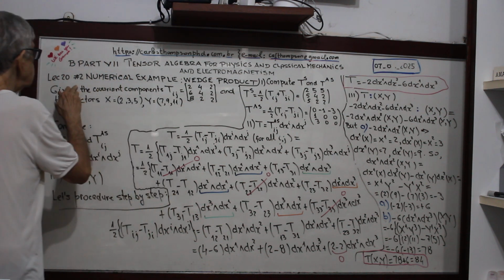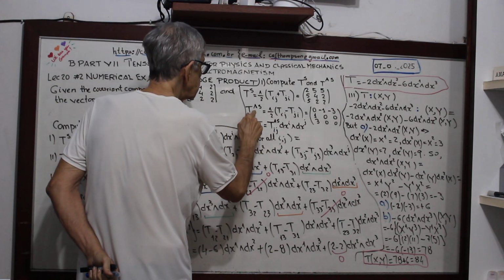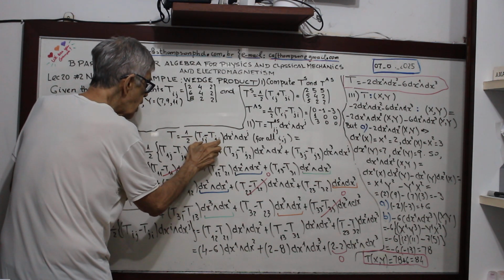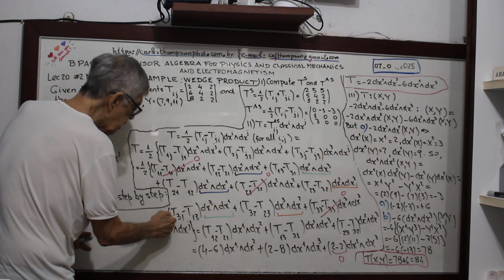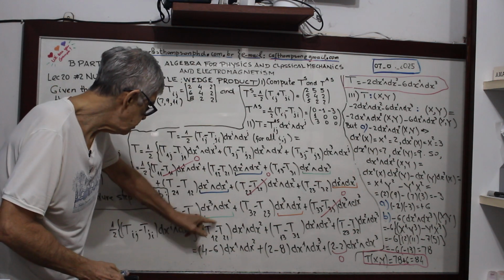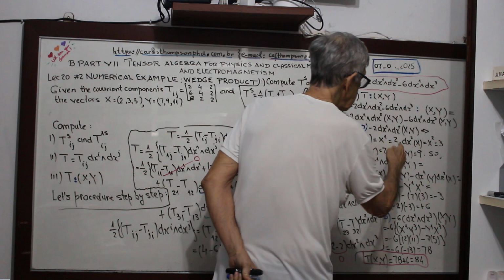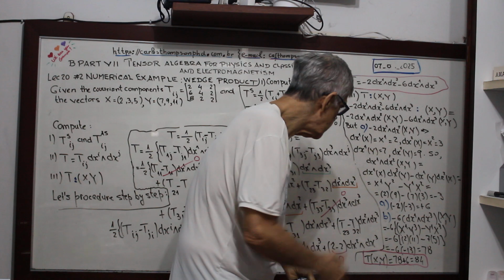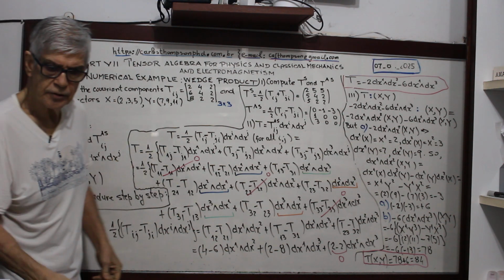B PART VII: #2 Lec 20 NUMERICAL EXAMPLE: WEDGE PRODUCT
This lecture solve a NUMERICAL EXAMPLE involving the WEDGE PRODUCT. Recall from Linear Algebra the product of  symmetric and antisymmetric matrices are zero. So, if a matrix can be express as the sum of  symmetric and antisymmetric matrices the map T = 1/2 (T_ij - T_ji) dx^i  wedge dx^j for all i,j since  dx^i wedge dx^j = - dx^j wedge dx^i . Consequently 1/2 (T_ij + T_ji) dx^i wedge dx^j = 0.